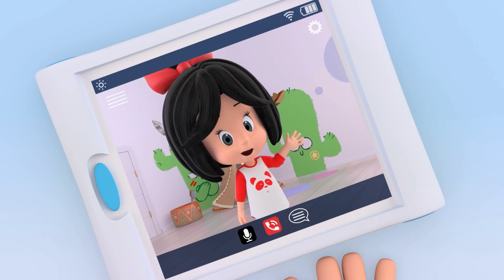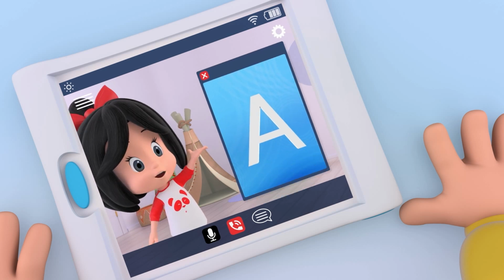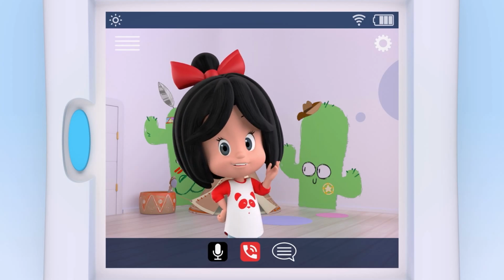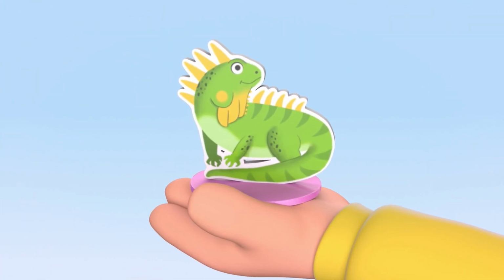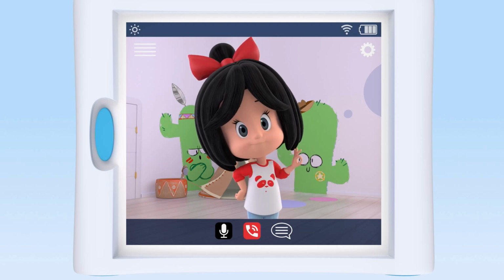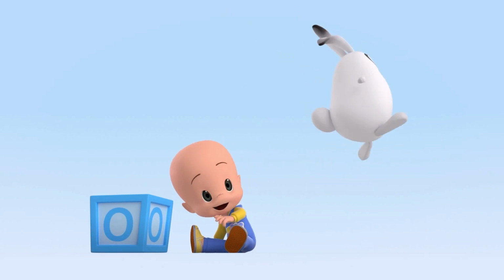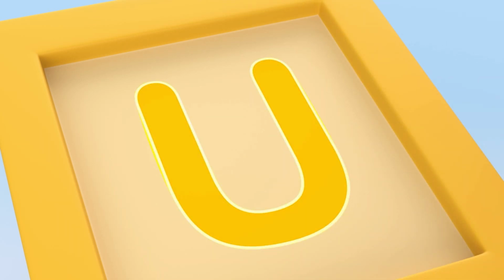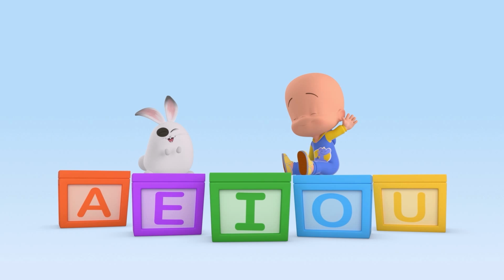Vowels unboxing | Fruits colors | Cleo & Cuquin | Adventures